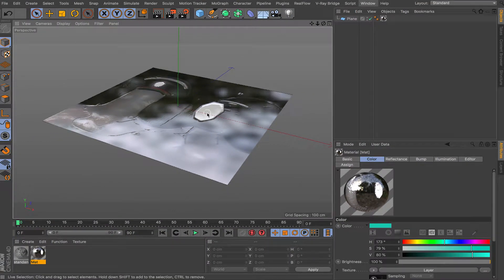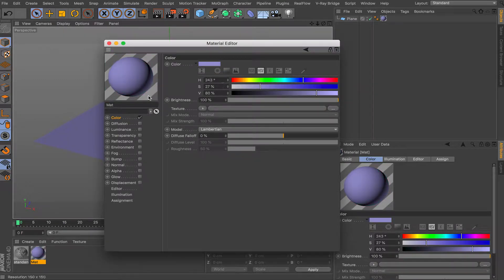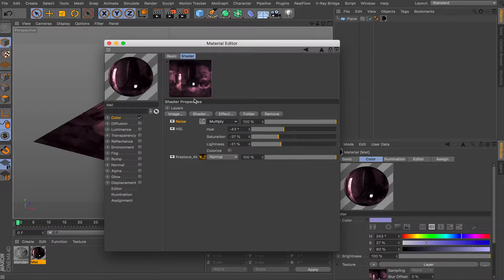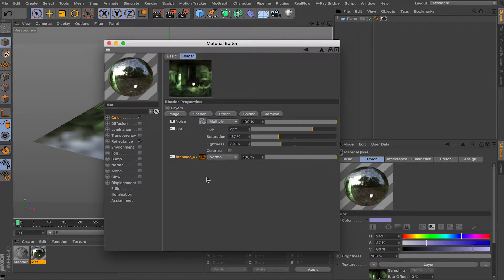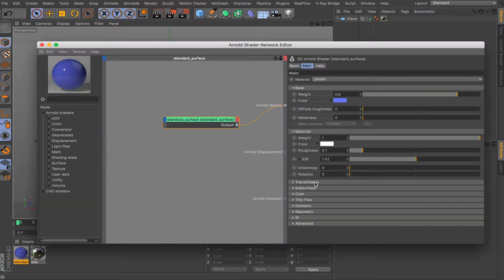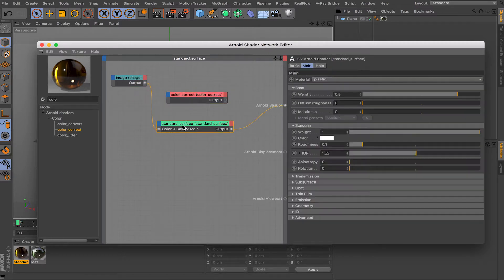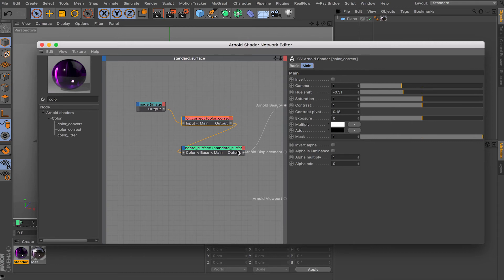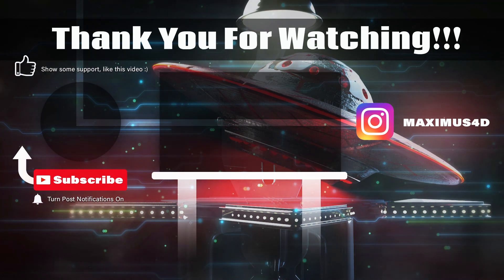Standart Layer Shader vs Shader Node Network Basics: Cinema 4D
Whats up guys in this video i will show you the basic workflow for both layer shaders inside the standard material editor and node editing inside cinema 4d. R20 update for Cinema 4d is coming up soon, make sure you learn how to use nodes its gonna make your life easier.